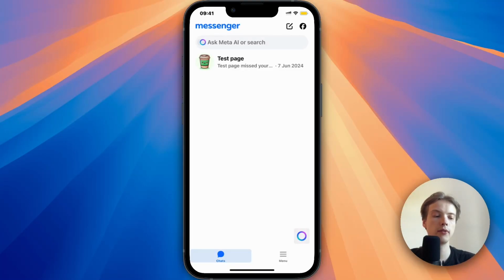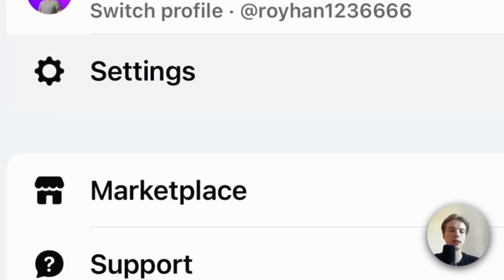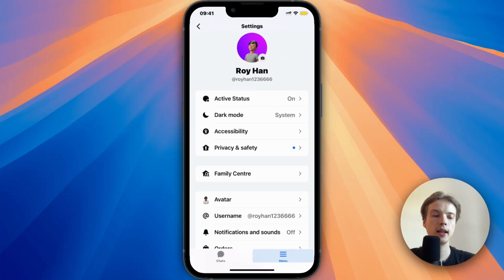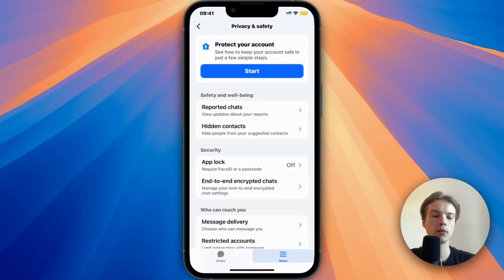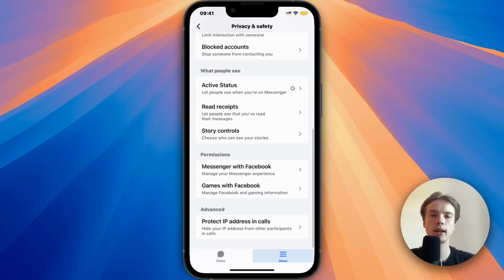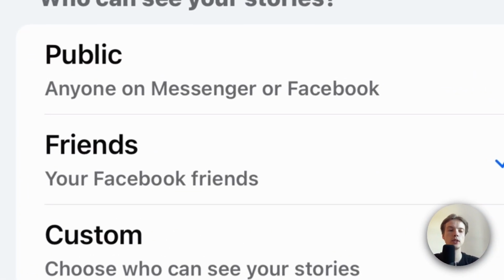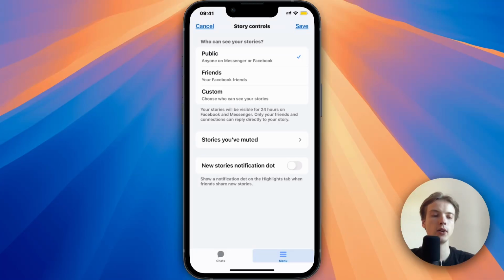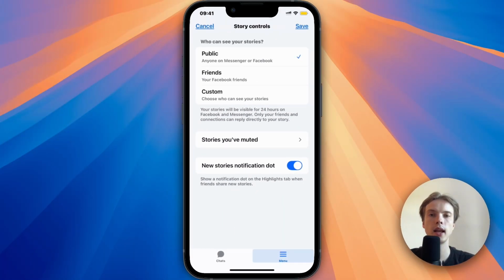How To Fix Messenger Story Not Showing | Stories Not Showing On Messenger App (2025)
If you want to be able to fix stories not showing on the messenger app, then this video will be perfect for you!